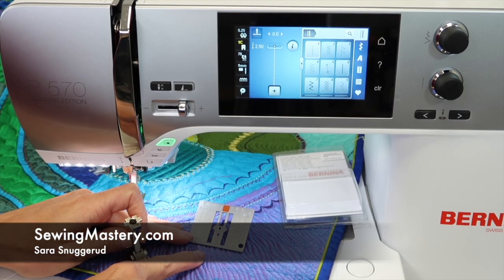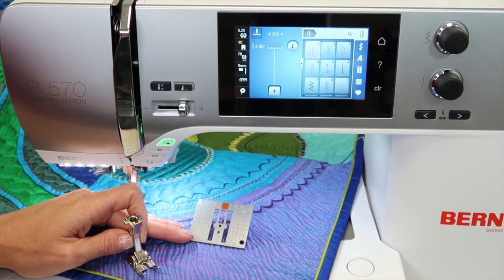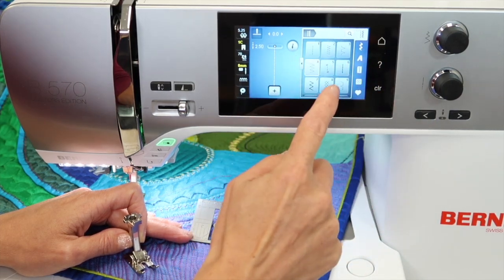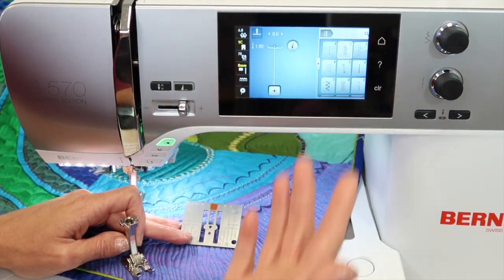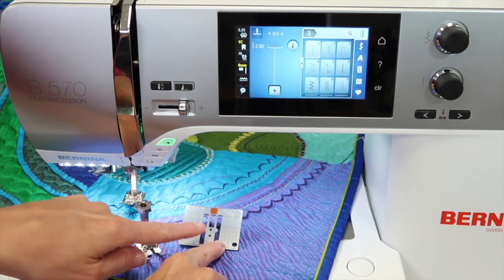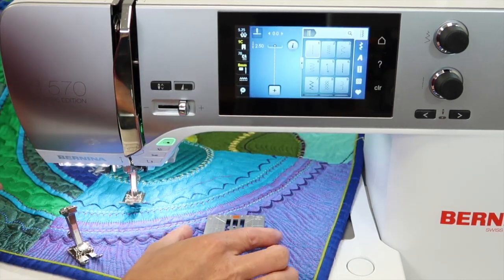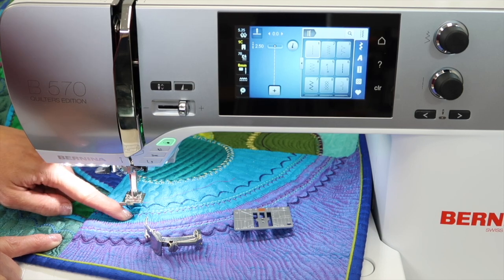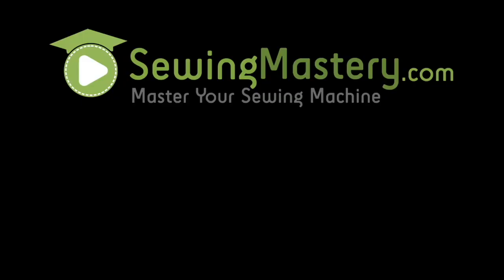BERNINA 570 64 3 Reasons You Need a Straight Stitch Throat Plate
Learn how and when to use a straight stitch throat plate on the BERNINA 570QE sewing machine.